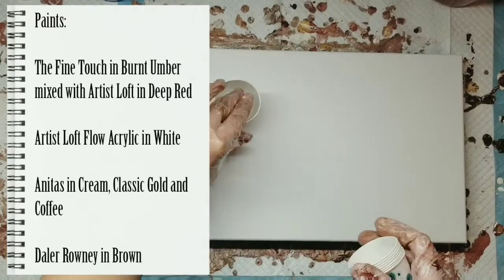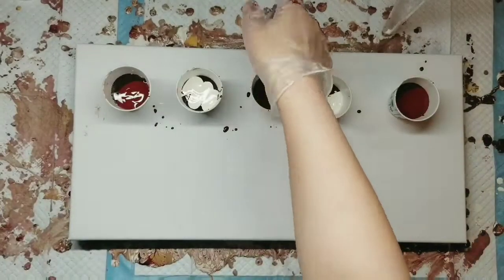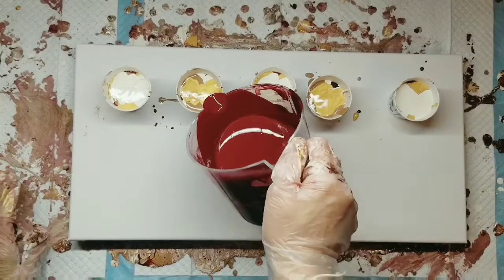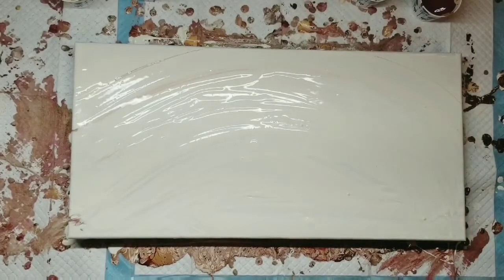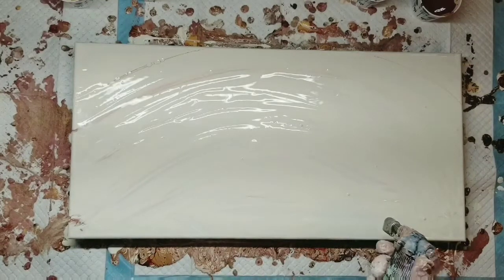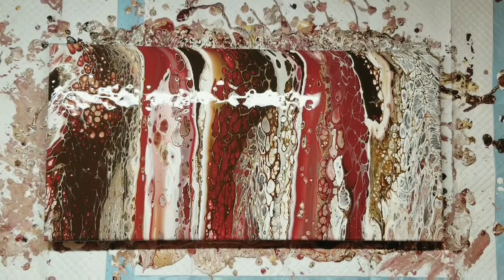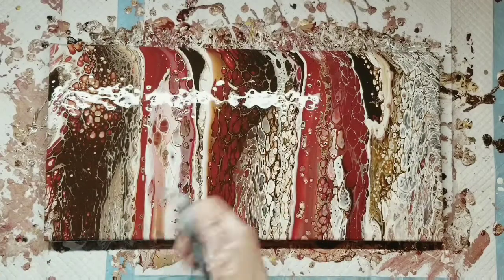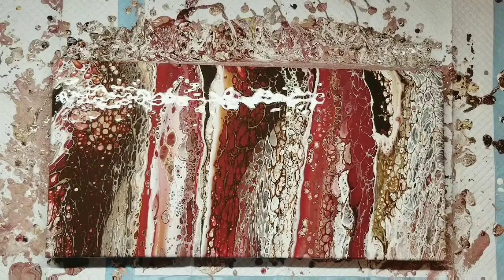Acrylic Paint Pouring | #7 Flip and Drag| Warm tones color pallet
Today's video is the last of five pieces I did for a friend, they all dried beautifully and I will be putting a varnish on them soon.  I hope you enjoy this and learn something!

Products Used:
The Fine Touch in Burnt Umber andArtist Loft in Deep Red (Thinned 2:1)
Artist Loft Flow Acrylic in white
Anitas:  Metallic Classic Gold, Cream, Coffee
Daler Rowney in Brown
Magic Cells silicone
*Silicone added to the Brown and the Coffee colors*